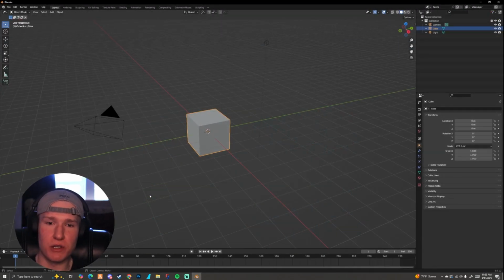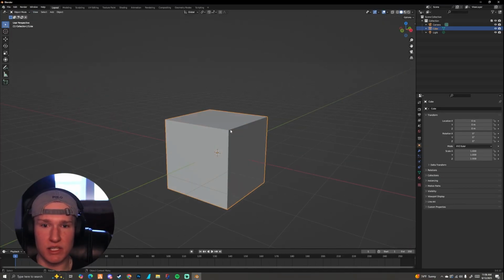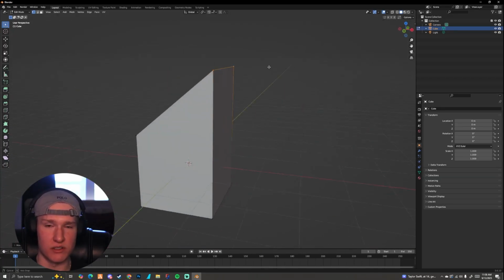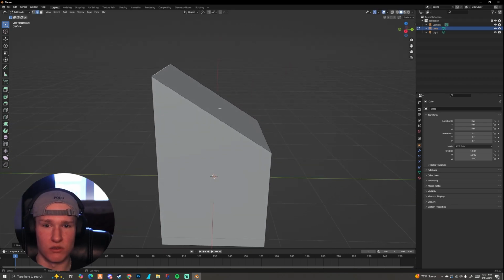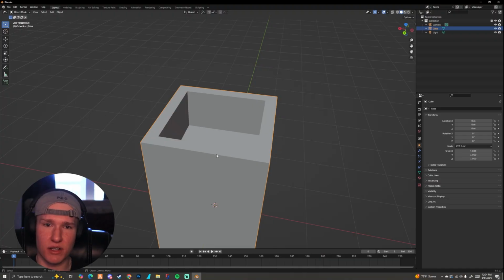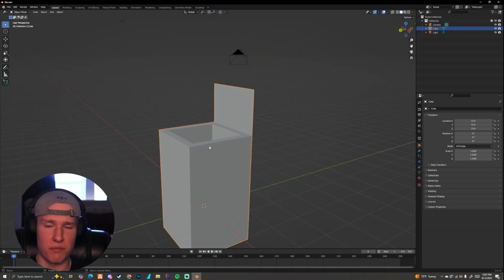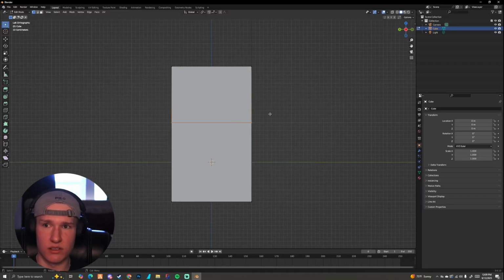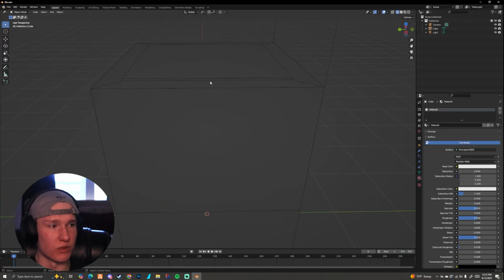Blender Tutorial For Beginners | Ep:1